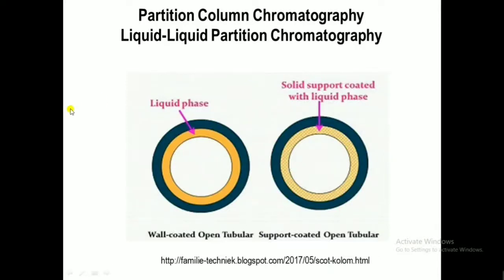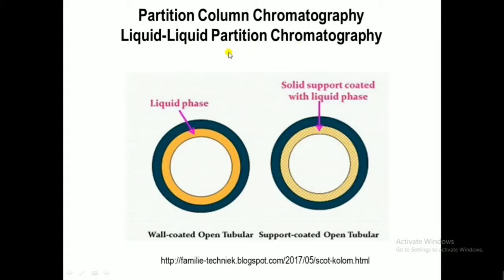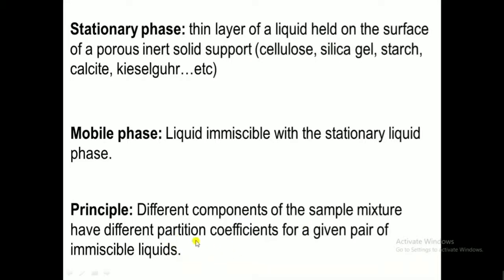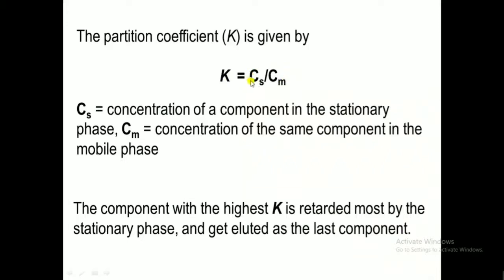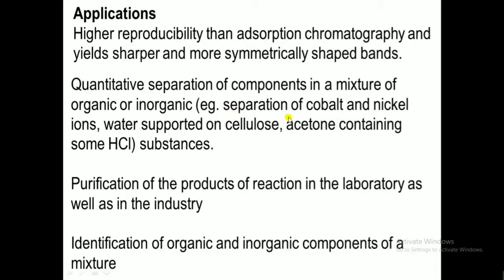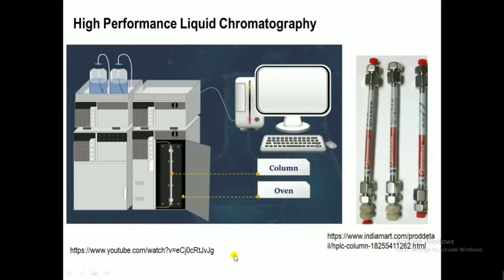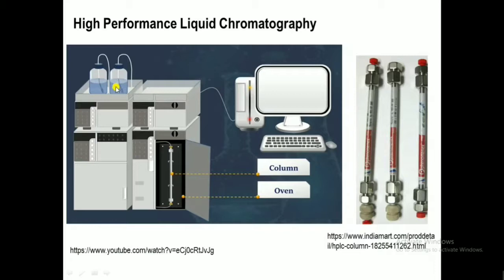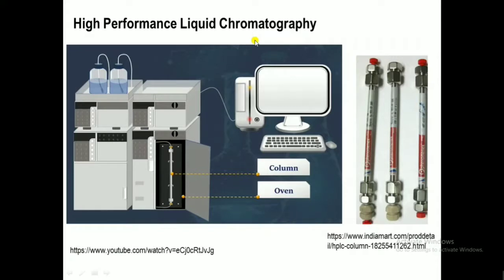3 Chromatography Part 2b Partition Column Chromatography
3 Chromatography Part 2b Partition Column Chromatography